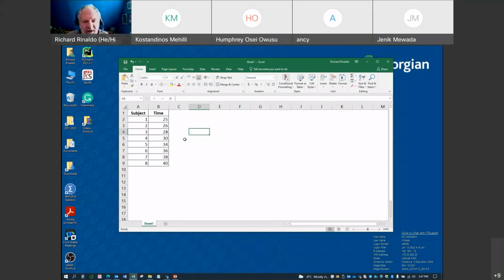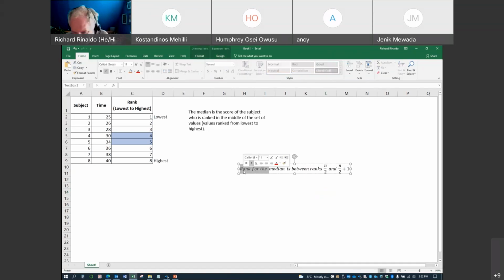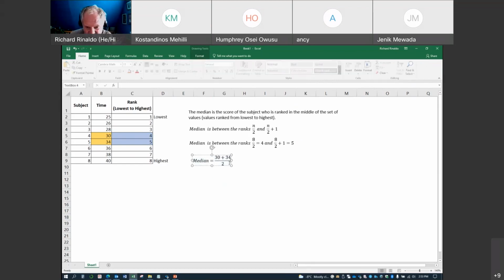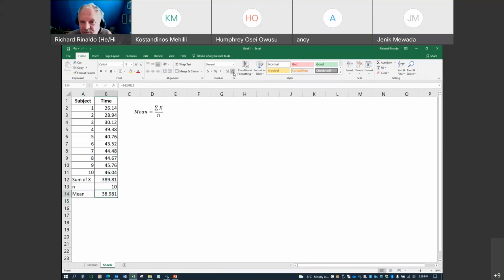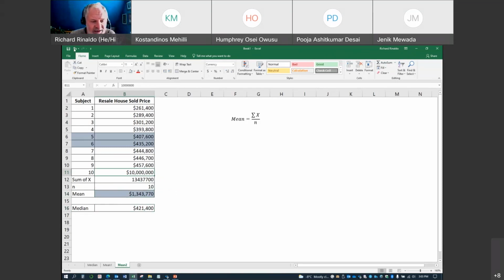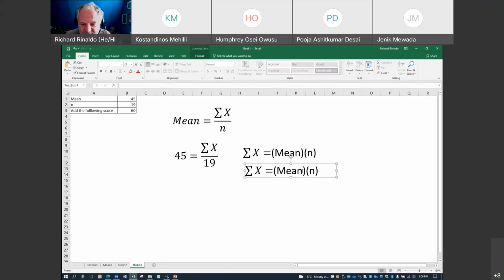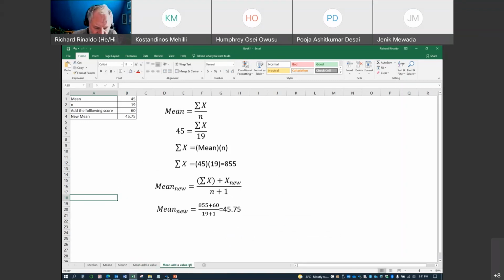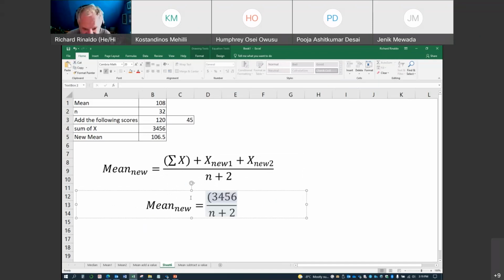RAPP1003 Week 02 Class Central Tendency Practice 20220118 Lecture